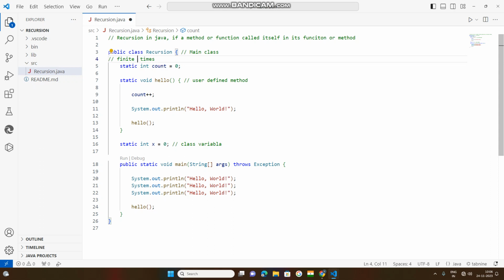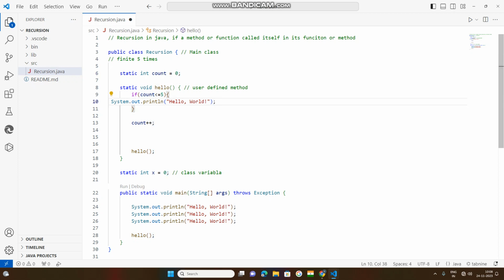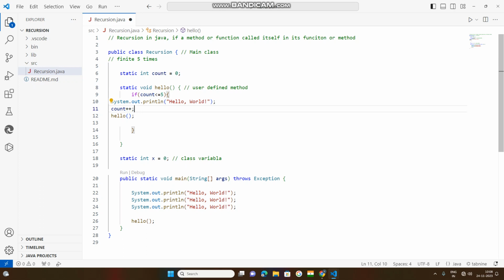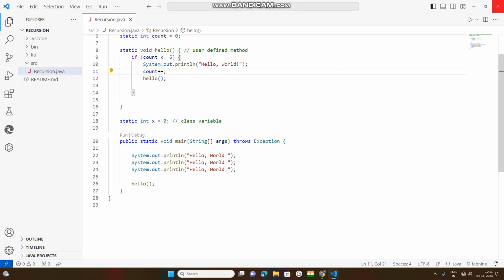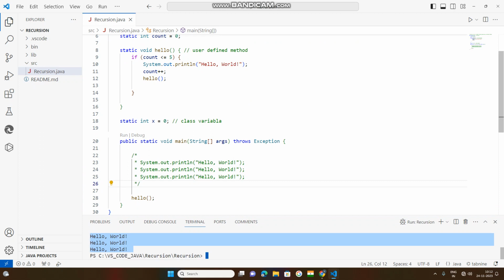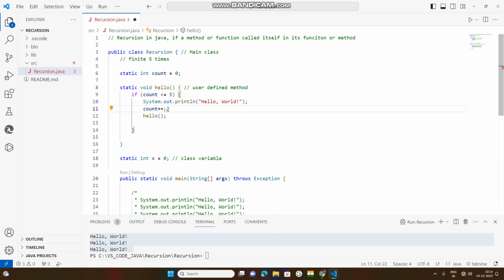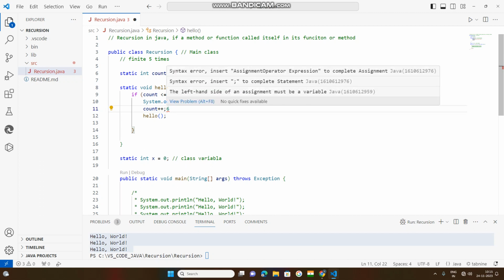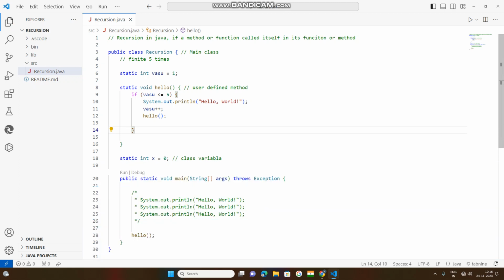PART 2: RECURSION IN JAVA